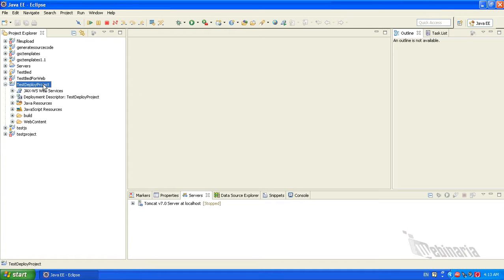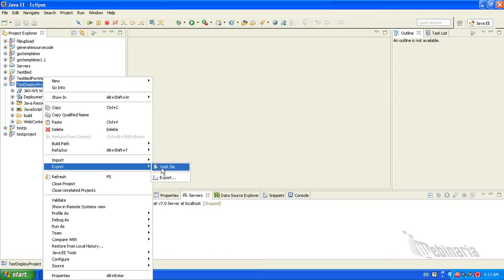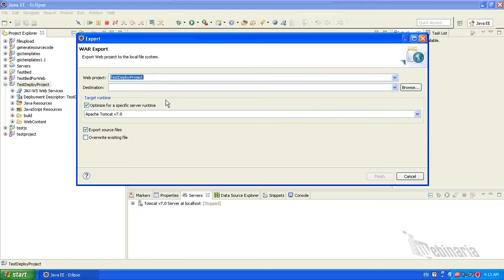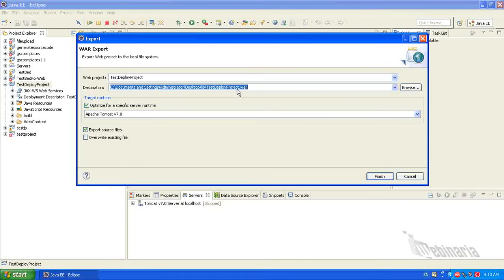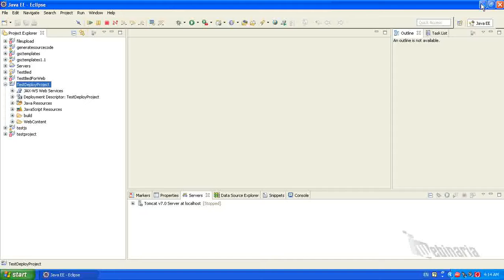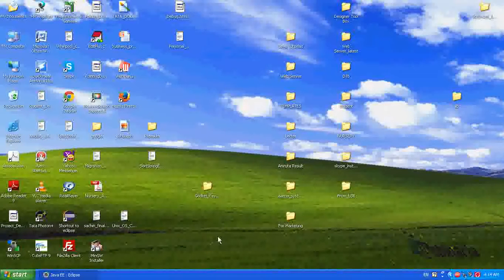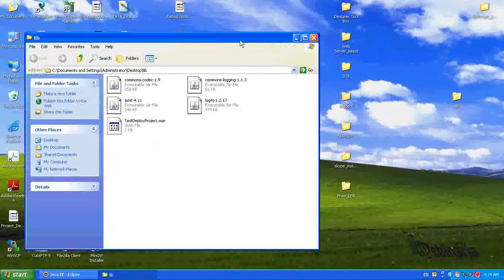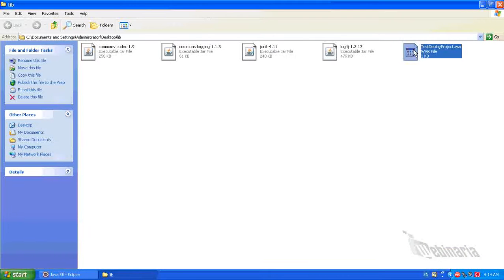Creating war file in Eclipse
This tutorial will show how to create war file using Eclipse.